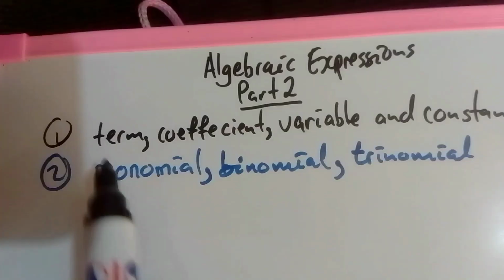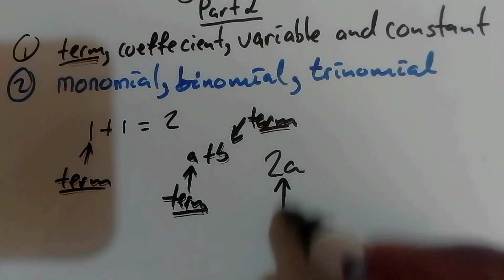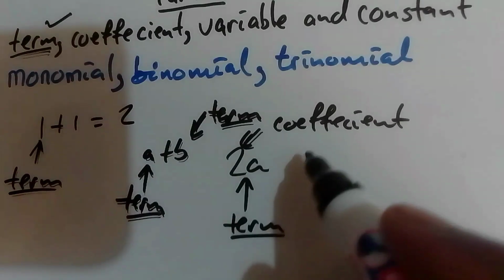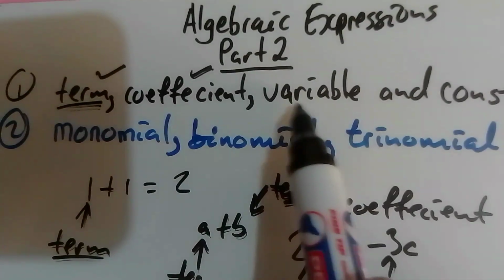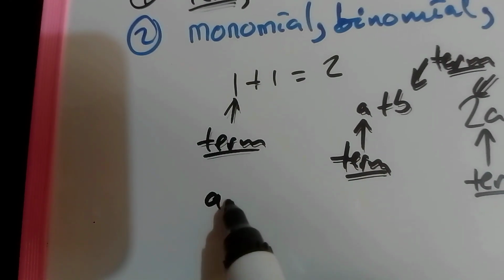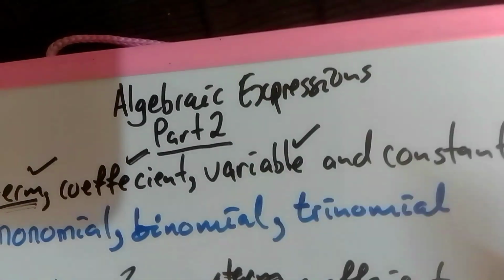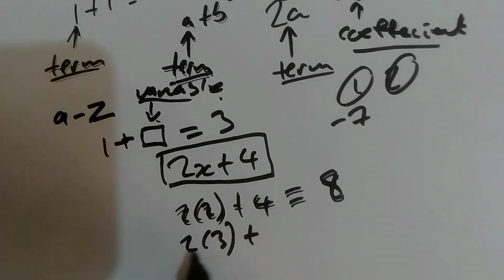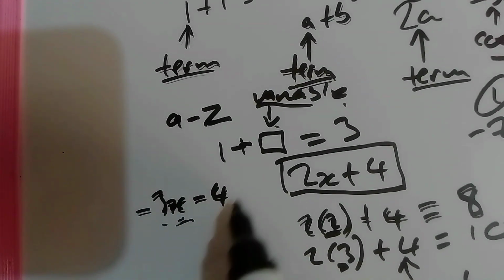Grade 8 Algebra: Algebra made easy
This video starts off by defining a term and giving several examples of terms. Secondly, the following terms are defined coefficients, variables and constant. The teacher does so effortlessly in a manner that makes Algebra enjoyable and memorable.